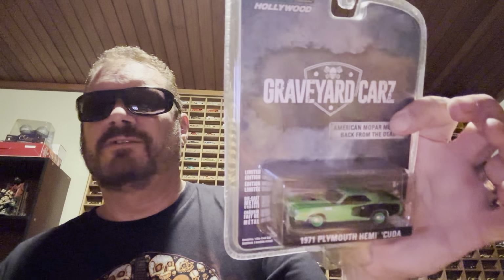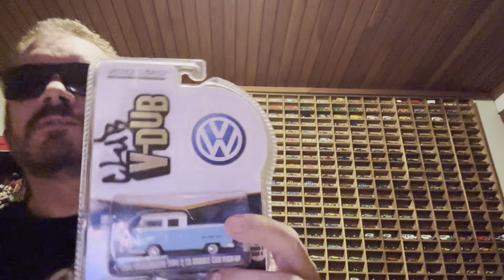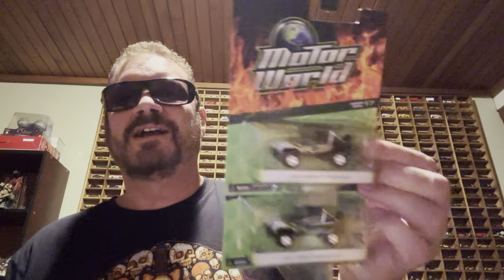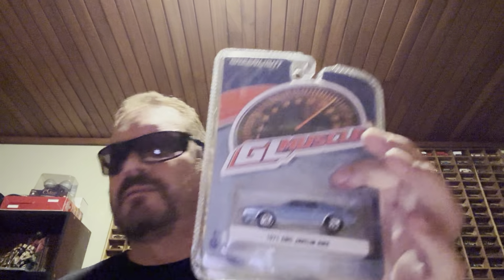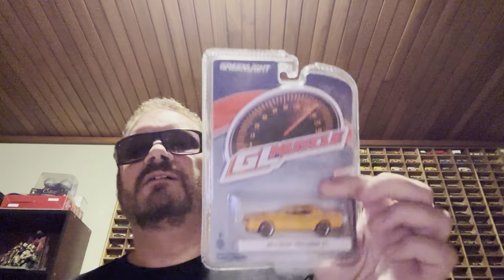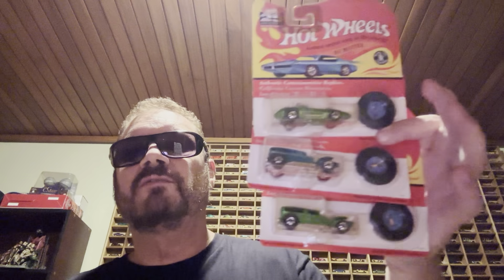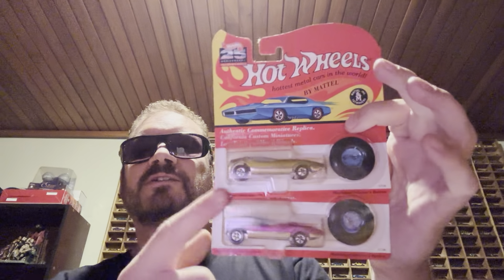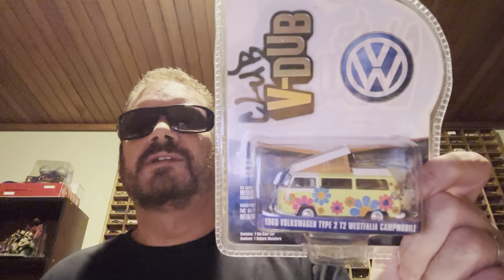Hot Wheels 25th Anniversary and Greenlight Castings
Getting into another box of diecast. Greenlight is showcased most, but there's a bunch of Hot Wheels 25th anniversary Redlines too!